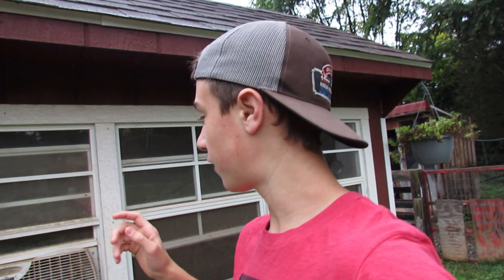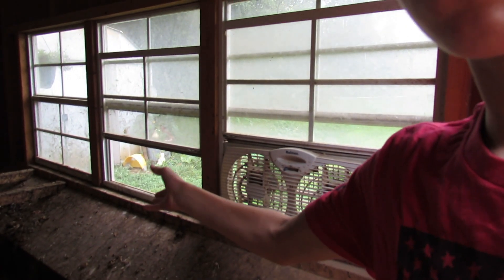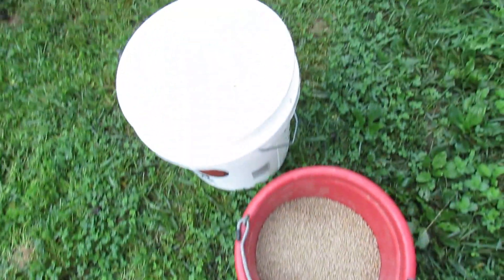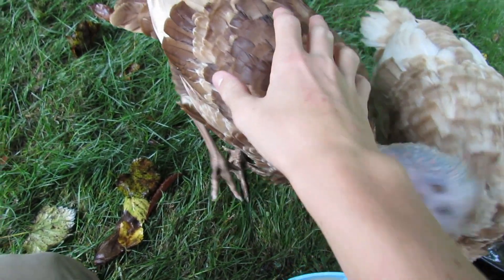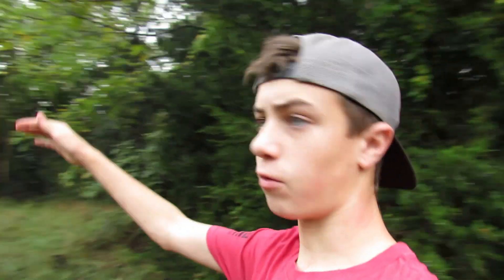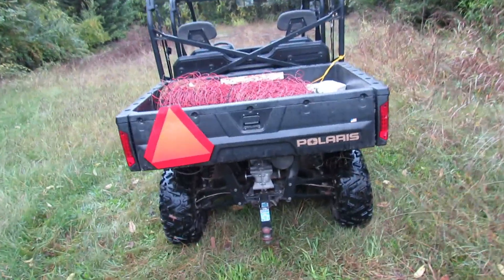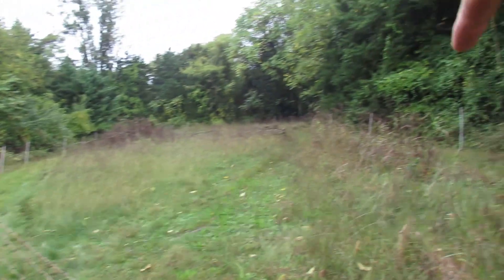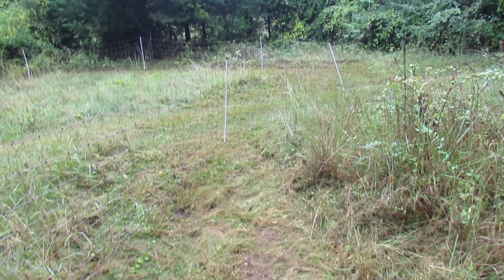The Goats have FRESH Grass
I moved our goats to a new spot.